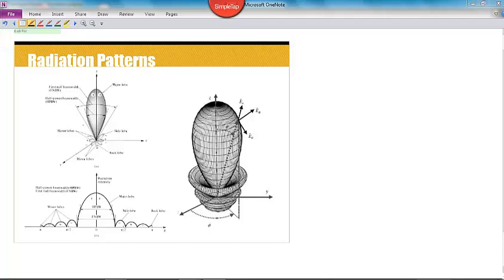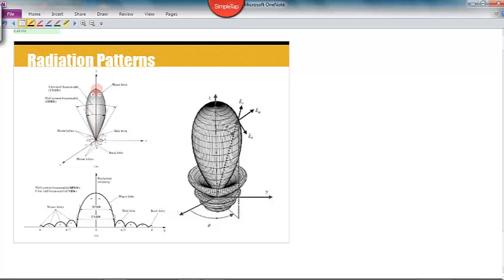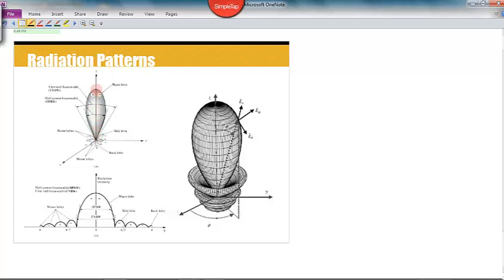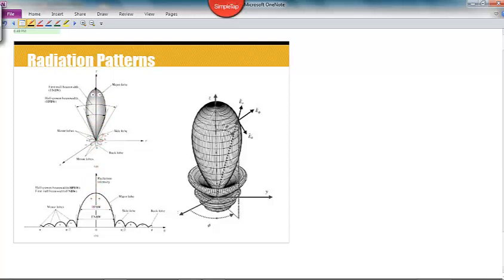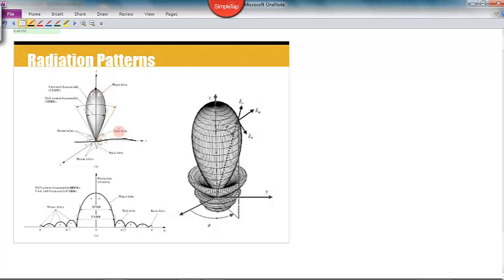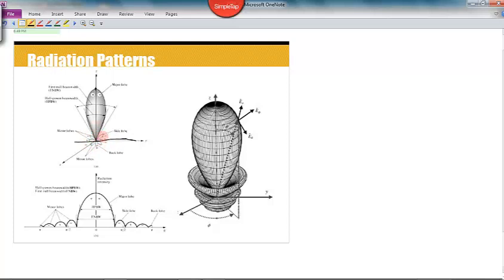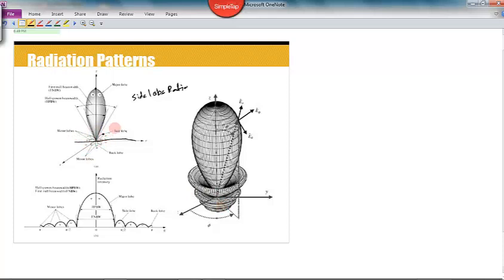Topic 20 Part 5 Radiation Patterns 2